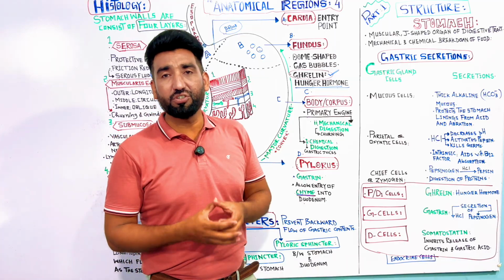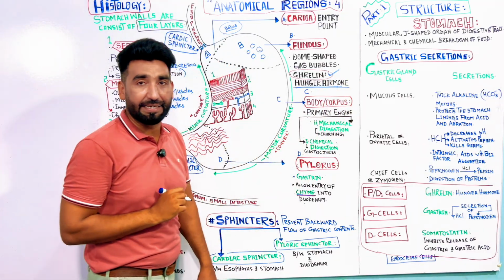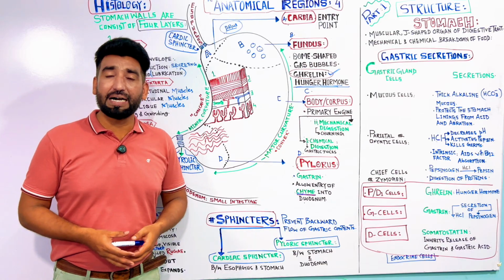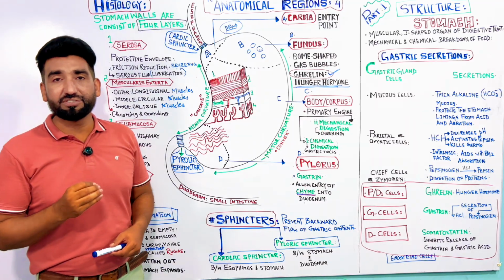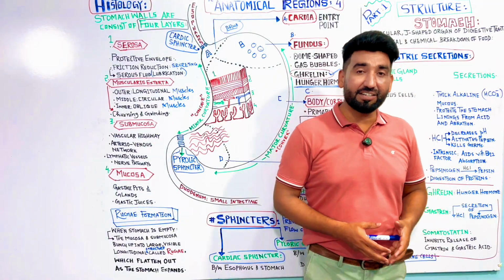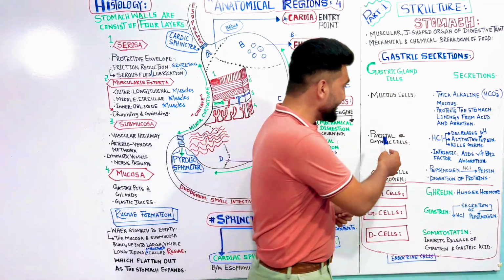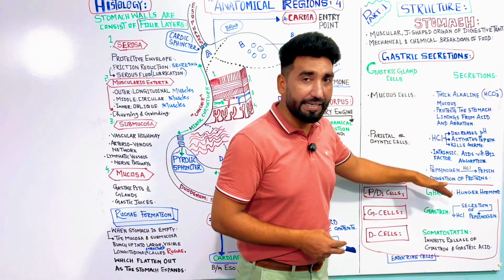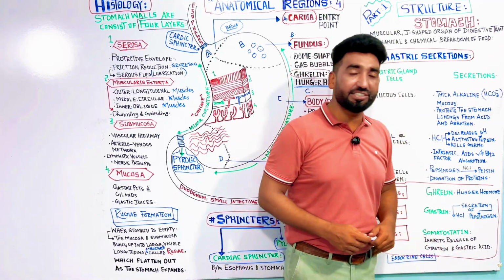🔥 Stomach | Anatomy, Histology, Gastric Glands,Gastric Secretions & Sphincters |MDCAT | NEET | NCERT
Master the human stomach in this comprehensive biology lecture designed for MDCAT, NEET, NCERT, AIIMS, Board Exams, and BSN Nursing students.

In this lecture, you’ll learn the anatomy, histology, gastric glands, gastric secretions, stomach regions, sphincters, endocrine cells, and digestive functions in a simple, exam-oriented way with detailed whiteboard illustrations.

📚 Topics Covered:
✅ Structure of the Stomach
✅ Four Anatomical Regions (Cardia, Fundus, Body & Pylorus)
✅ Histology of the Stomach Wall (Serosa, Muscularis, Submucosa & Mucosa)
✅ Gastric Pits & Gastric Glands
✅ Mucous, Parietal, Chief, G, D & P/D₁ Cells
✅ Gastric Secretions (HCl, Pepsinogen, Mucus, Intrinsic Factor)
✅ Gastrin, Ghrelin & Somatostatin
✅ Cardiac & Pyloric Sphincters
✅ Mechanical & Chemical Digestion
✅ Important MDCAT & NEET Concepts